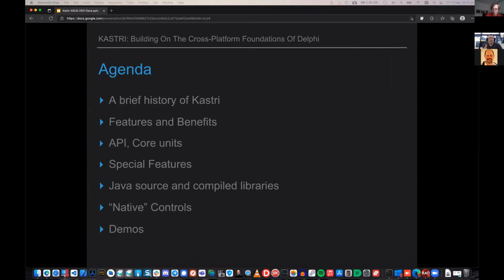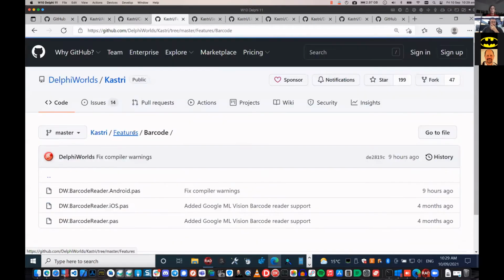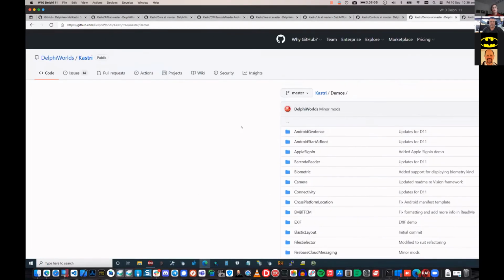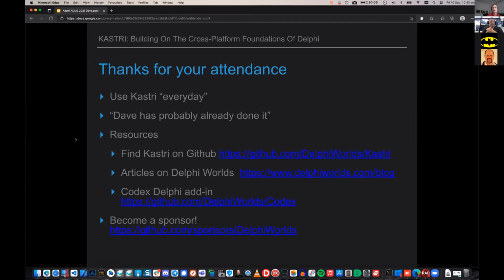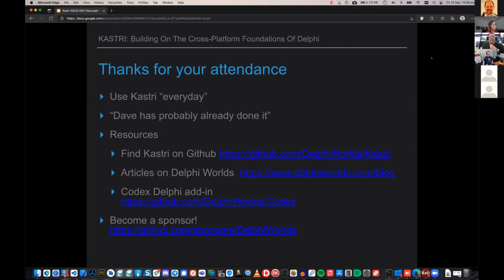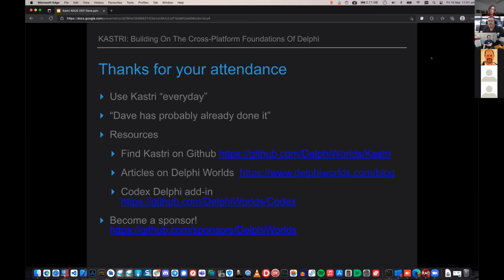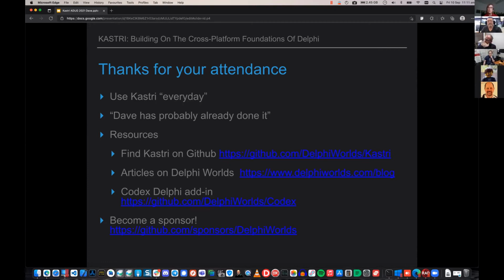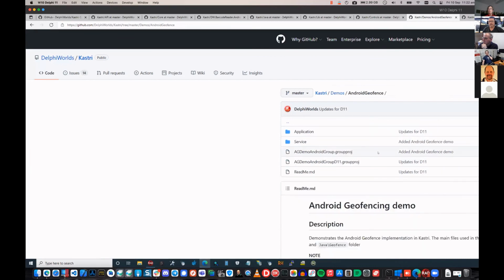ADUG Symposium 2021 - Session 2 - Dave Nottage - Kastri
Dave Nottage - Kastri: Building upon the cross-platform foundations of Delphi.